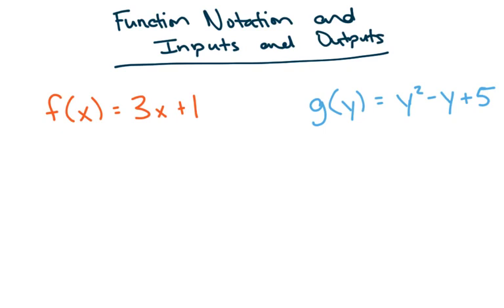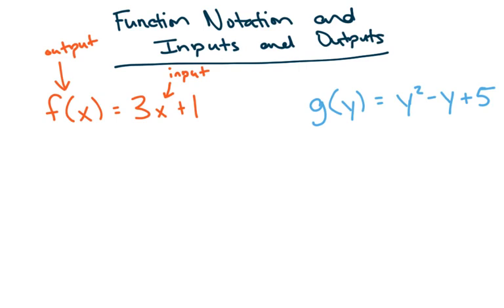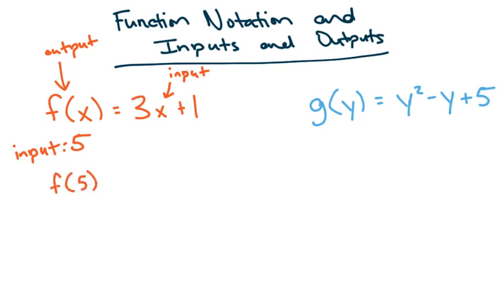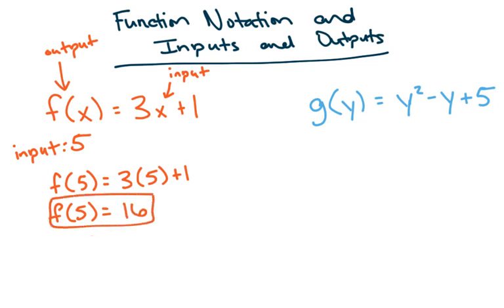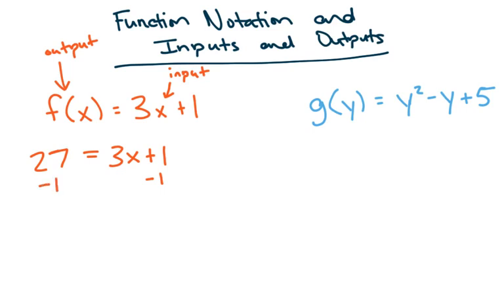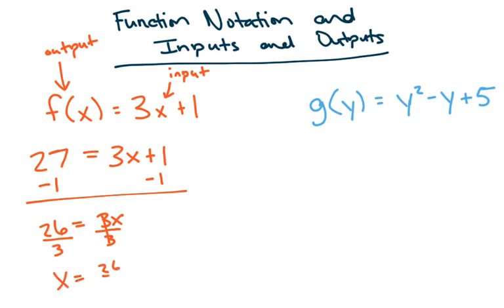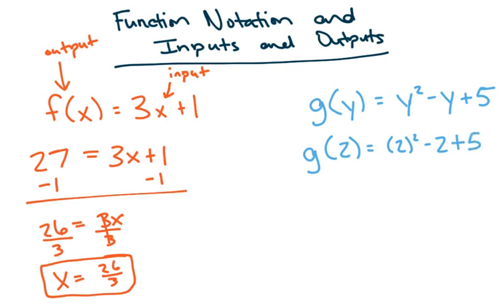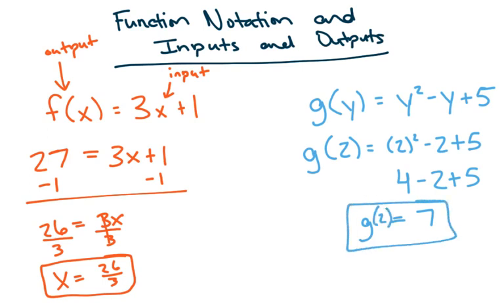Solving for Inputs and Outputs using Function Notation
A brief tutorial on how to solve for inputs and outputs in a function written in function notation.